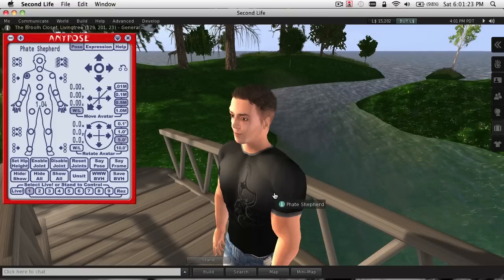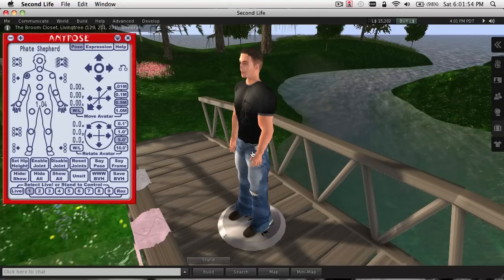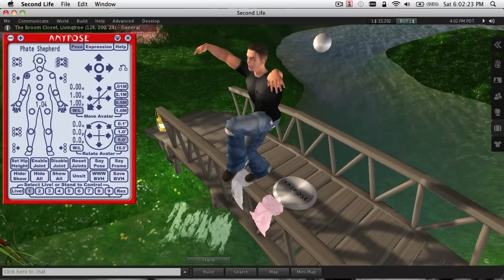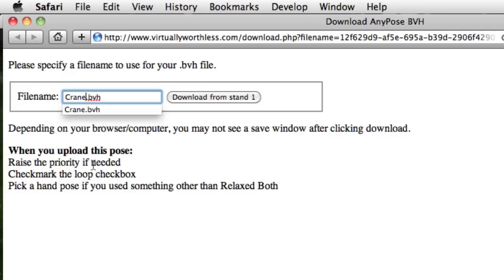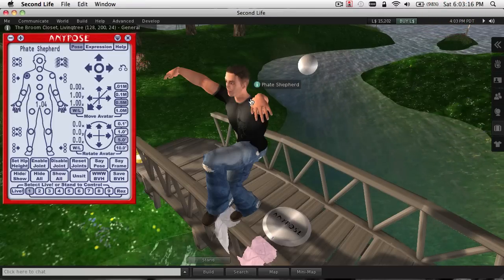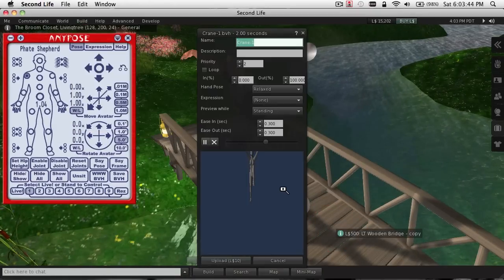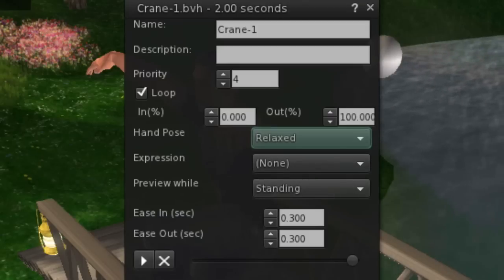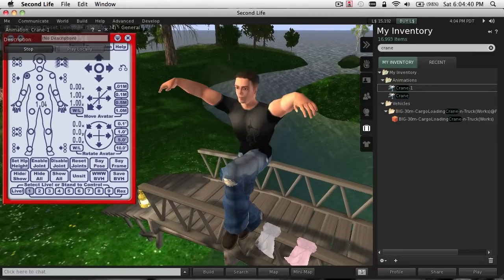Uploading AnyPose BVH files to Second Life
A brief video tutorial on how to export a BVH from the AnyPose pose stand and import it into second life. This applies to the AnyPose BVH pose stand, not to the AnyPose Basic pose stand.